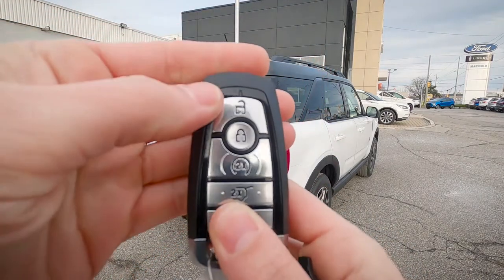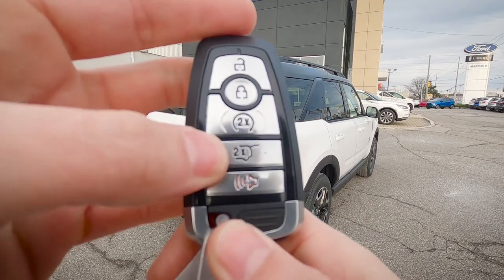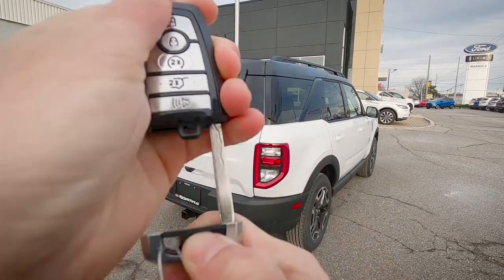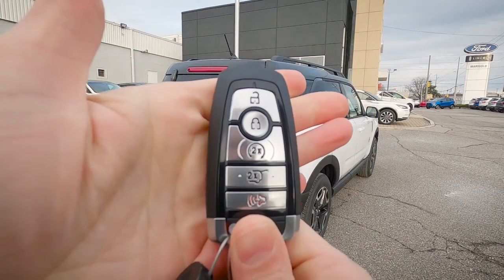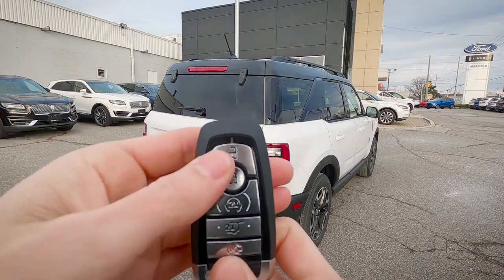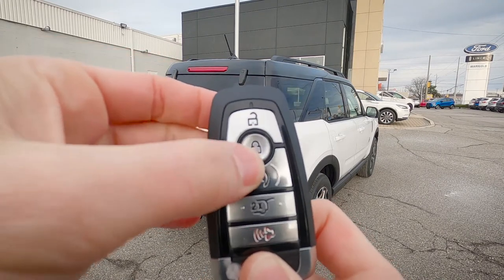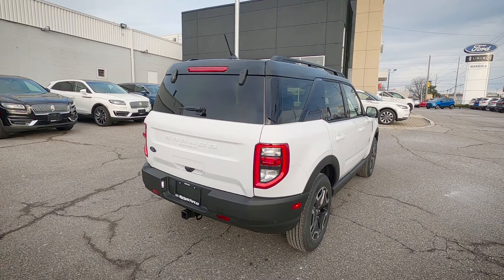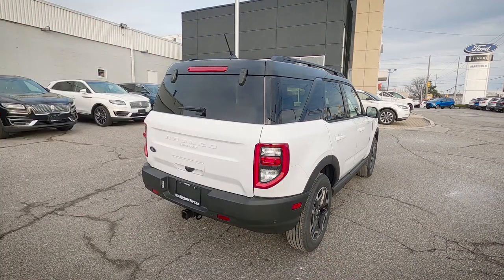How to remote start the 2021 Ford Bronco Sport Outer Banks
Trying to figure out how to remote start the 2021 Ford Bronco Sport Outer Banks? Take a look at this video to find out! Enjoying the videos? It helps the channel grow and puts you in line for some of the incredible giveaways that are coming up

The vehicle in this video had the following specs:
- 1.5L EcoBoost Engine
- Ford Co-Pilot 360 Assist+
- Floor liners w/o carpet mats
- Class II Trailer Tow Package
- Outer Banks Package

MSRP:
$43,049 Canada
$37,505 USA

Not local? Let Vehicle Buying Handbook find a local dealer for you! and take the stress out of negotiating on the price of your vehicle!